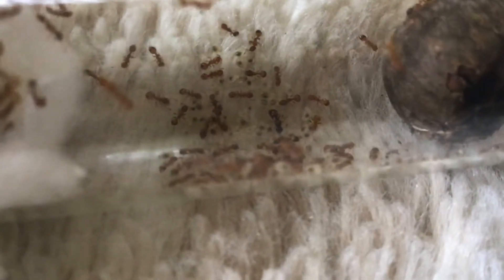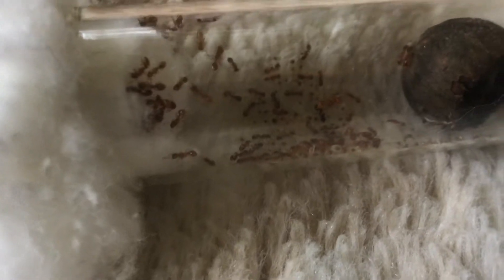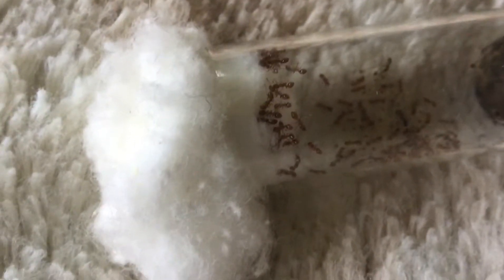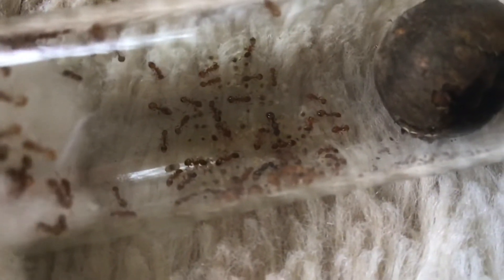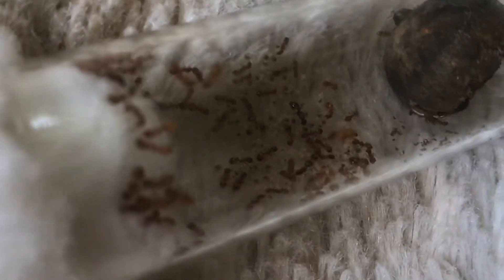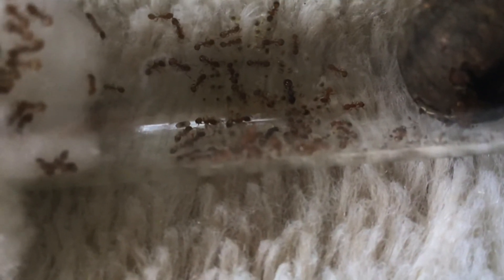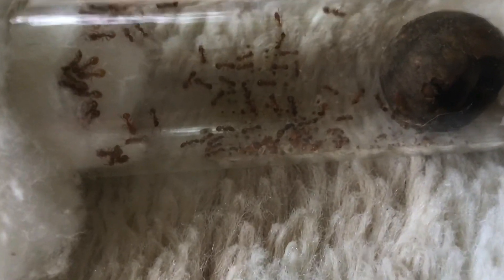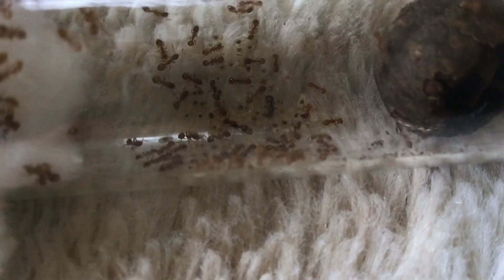Acorn ant colony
This is my colony I absolutely love these guys they are pretty easy to keep and the good thing is that you can find them any season unless  you can’t find acorns. I recommend going  out right after they get out of hibernation so then you don’t have to stress  about hibernation even though you could make a point that colony’s during the end of summer will have a lot of worker’s. Sadly colony’s don’t survive the winter sometimes. But that set aside these guys are awesome.